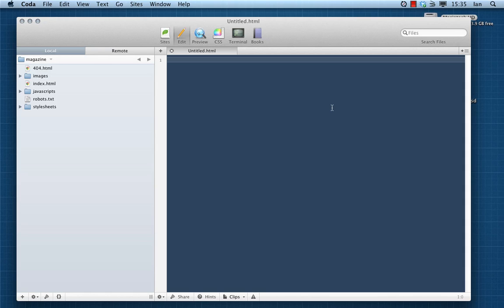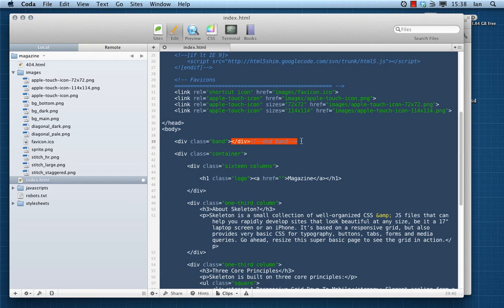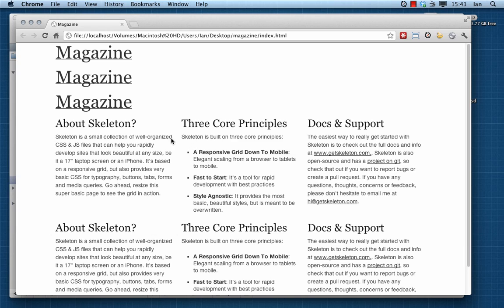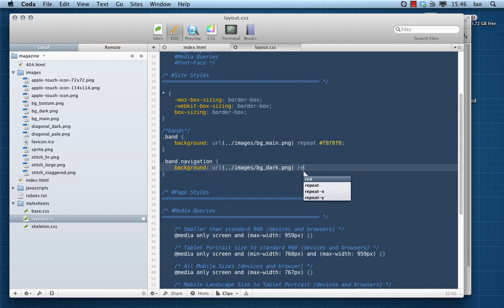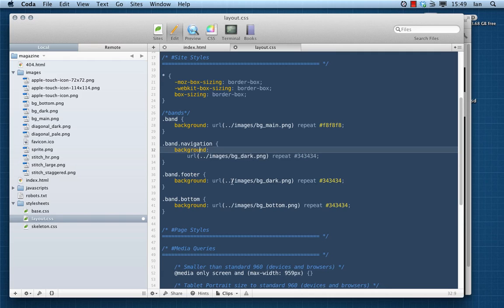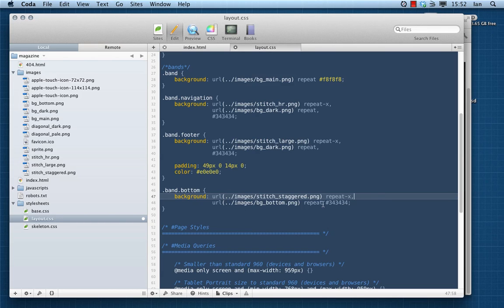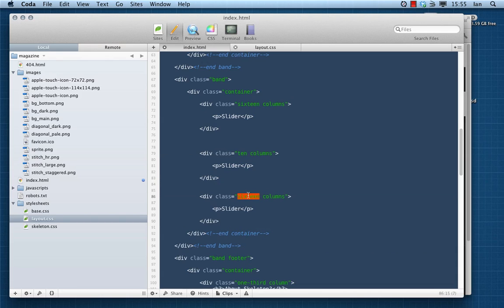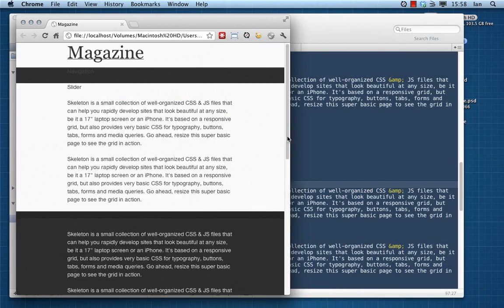RWD With Skeleton: Structure and Columns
It's time to get stuck into the markup and some styling. In this video we'll examine the structure of our design and translate that into HTML using Skeleton's markup. We?ll use the grid system supplied by the boilerplate and set out some of the columns in our page.
We'll also deal with some of the aesthetics by using CSS multiple background images on certain areas.